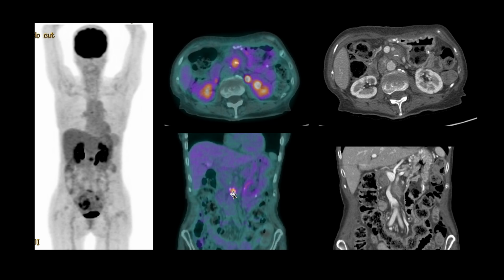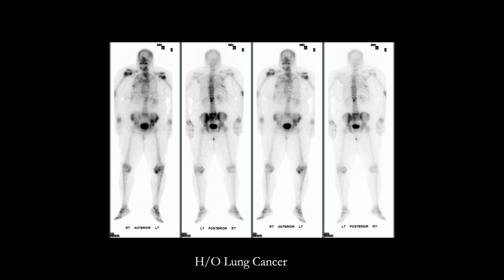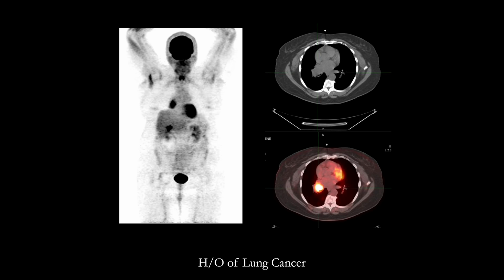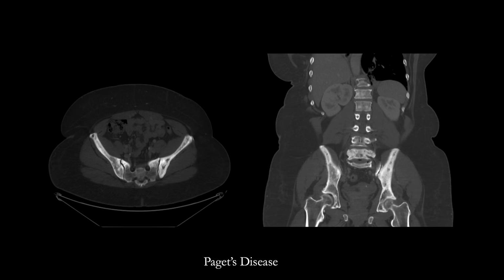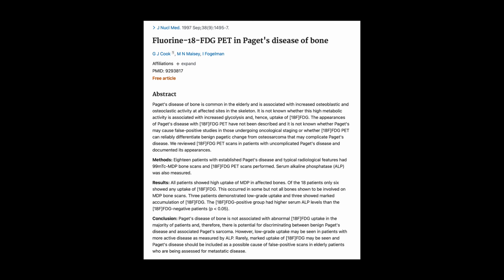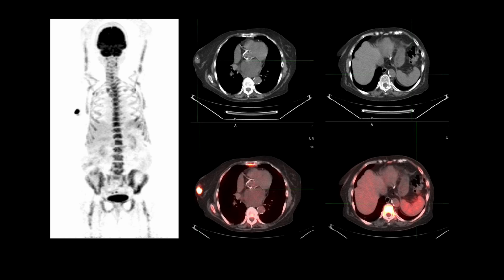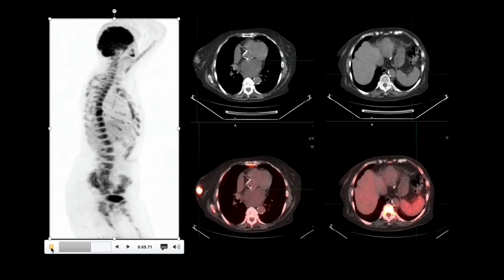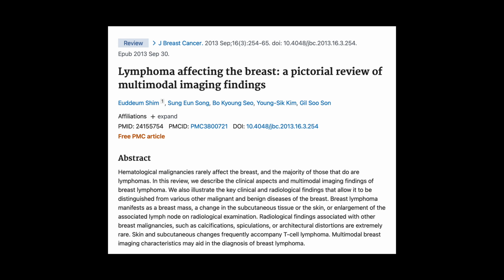Recurr. Pancreatic CA, Paget’s, Breast Lymphoma